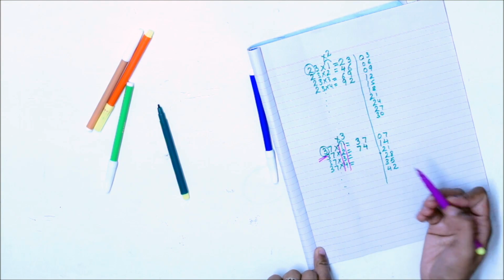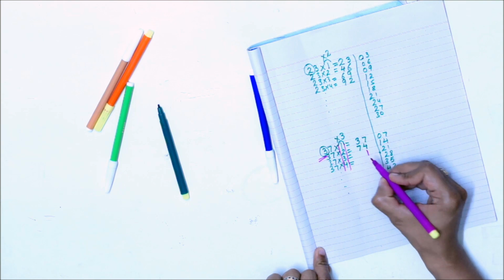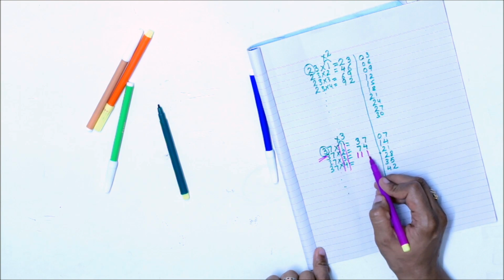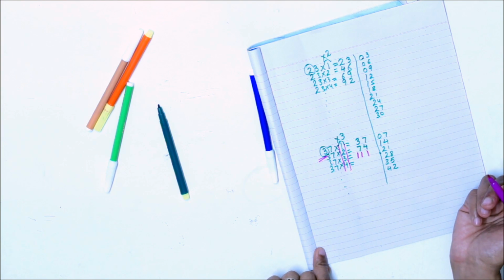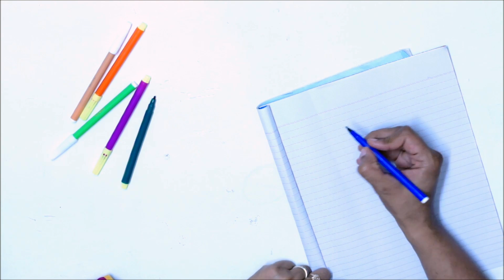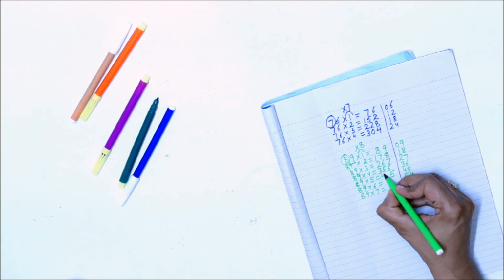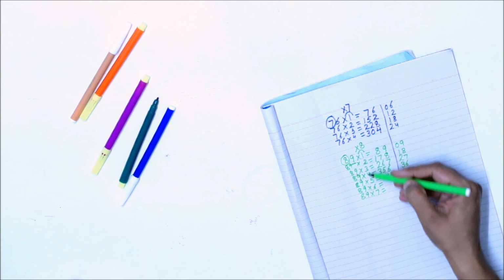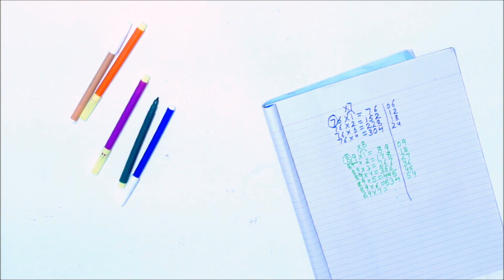Pro: Trick to learn tables from (21-99) logically.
Quick trick to learn two digit tables (21-99) in 8 minutes.